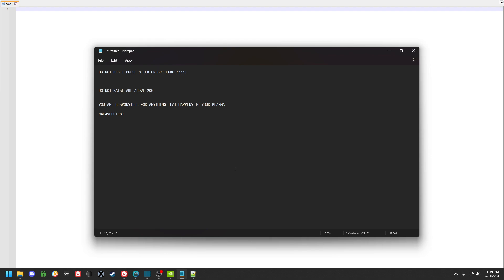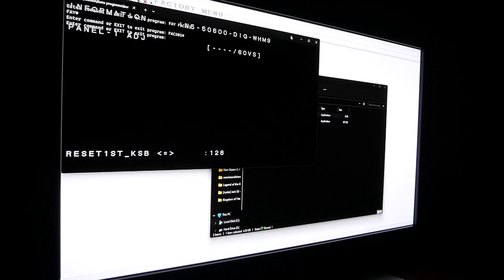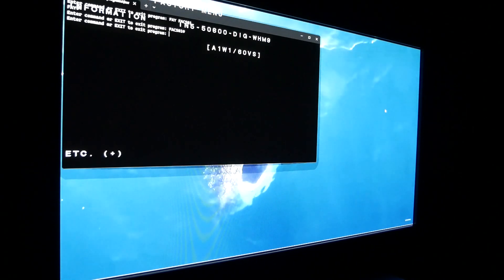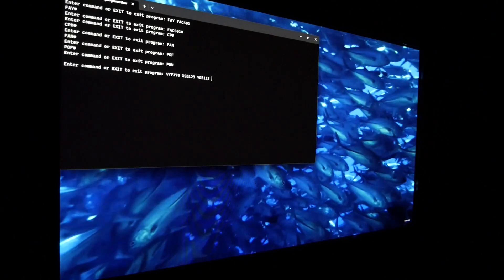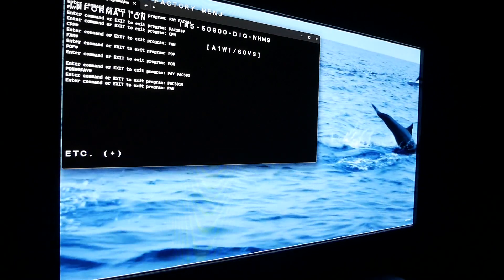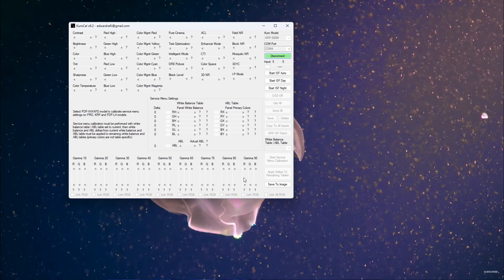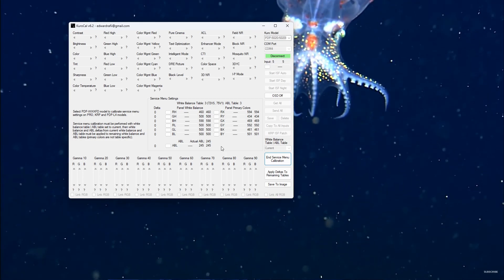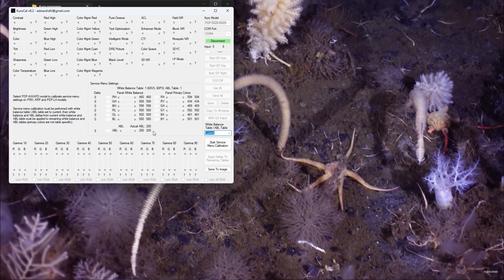Kuro Service Menu, Temporary Pulse Meter Reset and ABL Boosting guide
DO NOT RESET 60 INCH KUROS
DO NOT RAISE ABL ABOVE 200

do not make the pulse meter reset permanent until you've thoroughly confirmed that #1 it didn't increase artifacts/misfires #2 it's an improvement #3 you were not able to get the same results only by tweaking voltages

I apologize for the background noise in the 2nd part, my microphone was moving back and forth on my desk and making a sound.

Known-good TrendNet RS232C serial to usb:

Serial DB9 Cable(any should work, so if you have one already try that first):

My altered voltages for post-reset krp-500m in video mode(use it as a baseline):

VRP001
VYF178
XSB123
YSB123